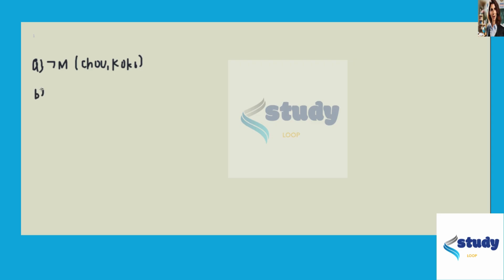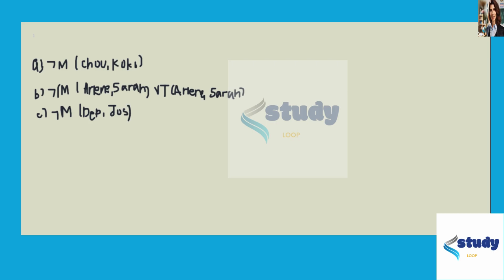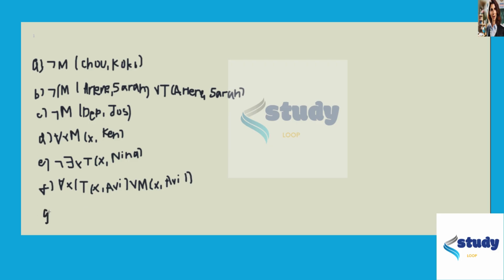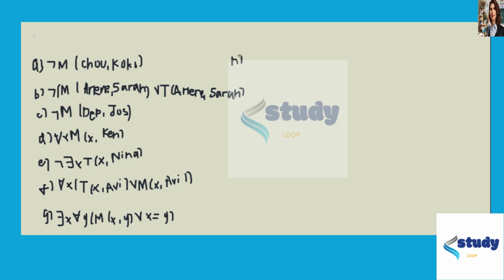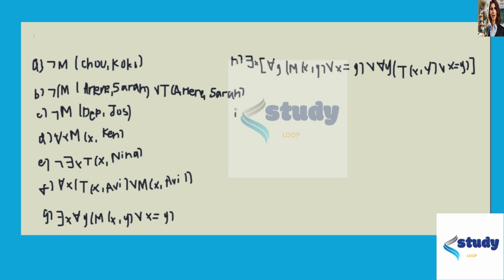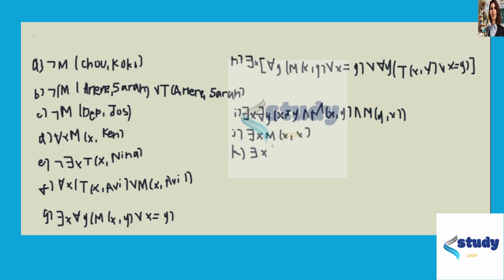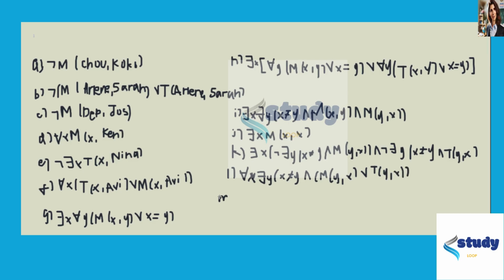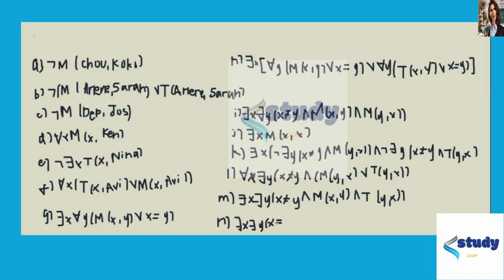[Math] Let M(x, y) be “x has sent y an e-mail message” and T(x, y) be “x has telephoned y,” where t